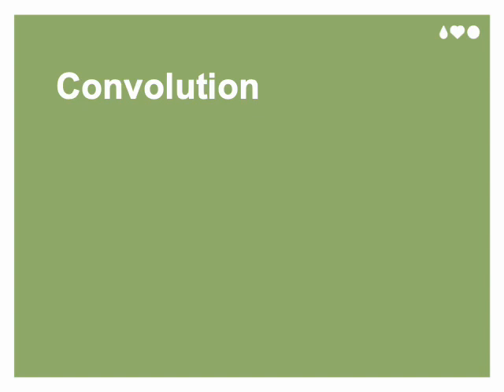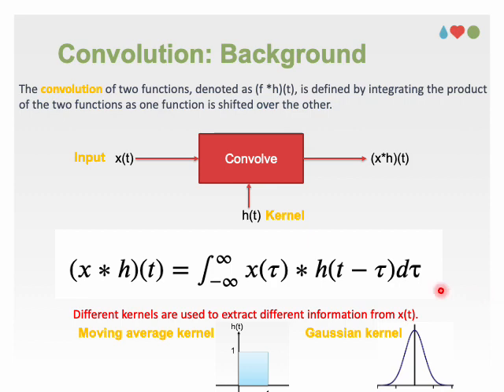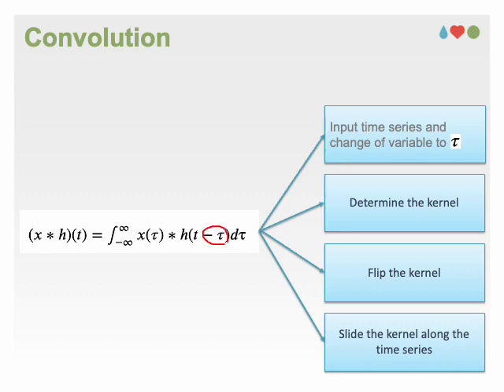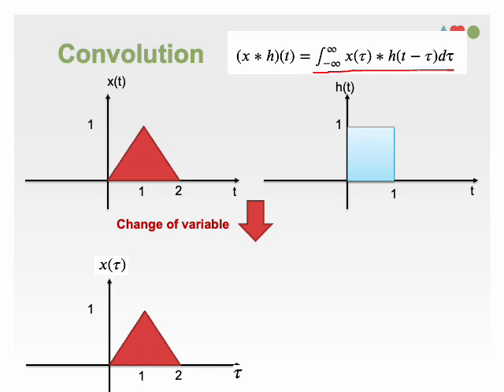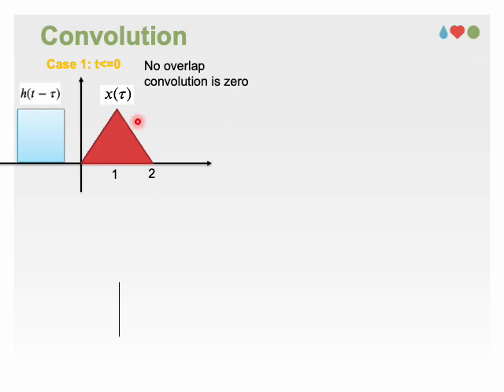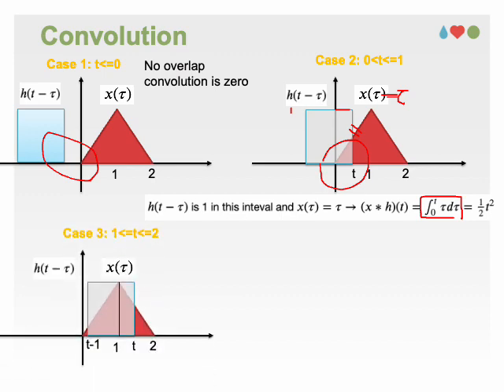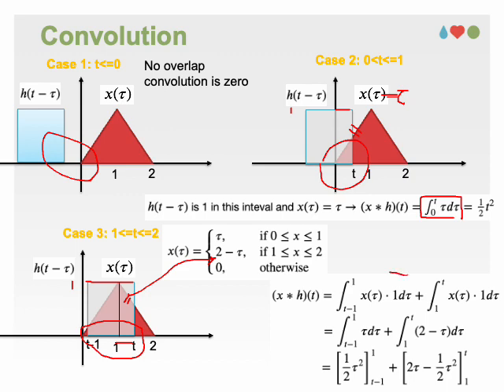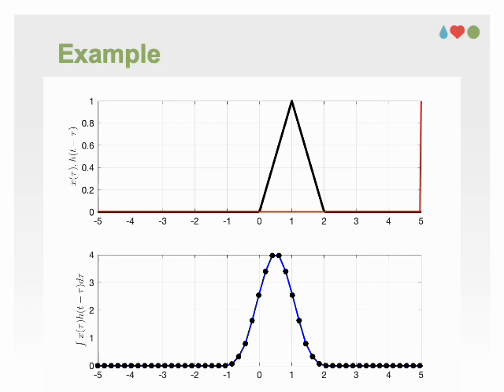Convolution in the context of signal processing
Convolution is a mathematical operation in signal processing that cover a wide range of applications such as: Filtering and smoothing, signal compression and coding, convolutional neural network, and more. In this video, I briefly explain the convolution in a graphical manner to help better understanding of the concept.